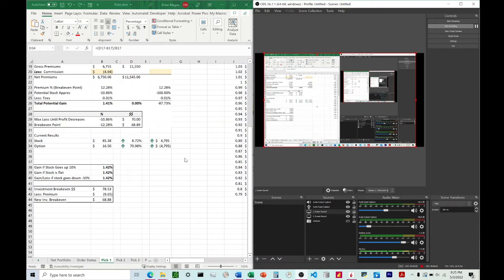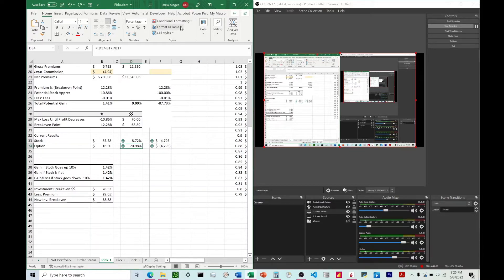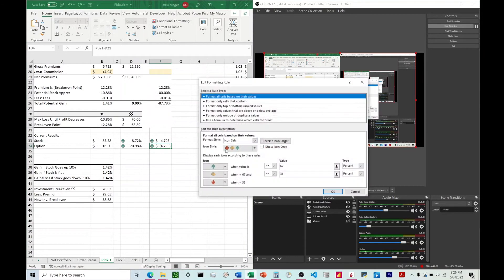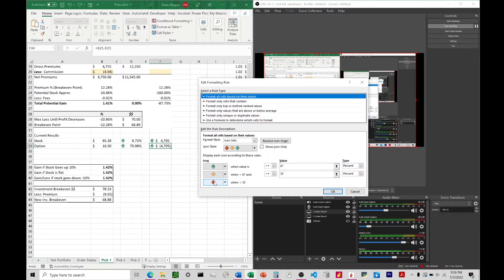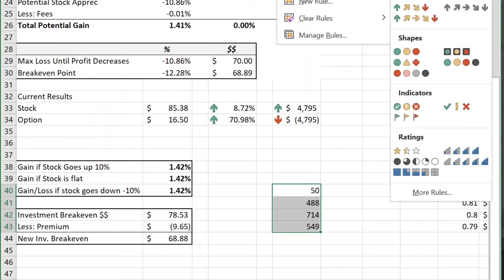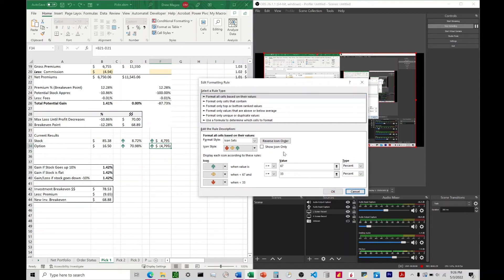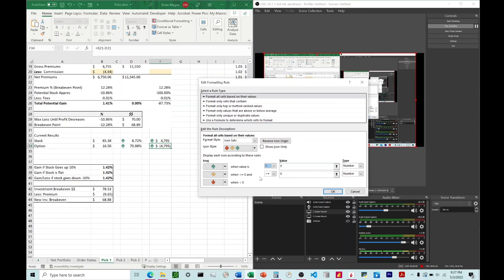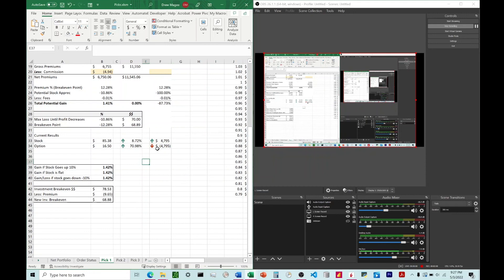How to Show Green Up Arrow for Positive Numbers and Red Down Arrow for Negative Numbers in Excel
Walks through how to use the 3 Arrow Icon Set in Conditional Formatting and how to adjust it to only show a green up arrow when the number is above zero, a red down arrow when the number is negative, and a sideways yellow arrow when the number is zero.